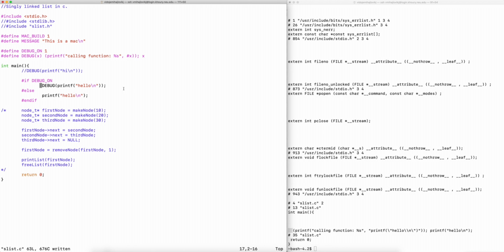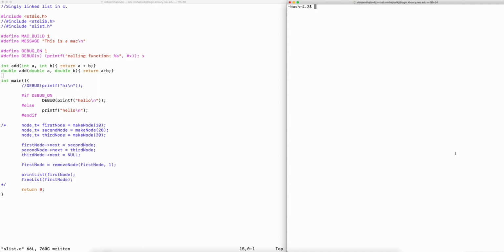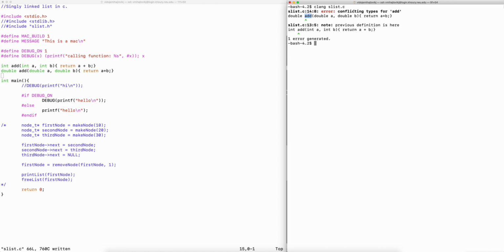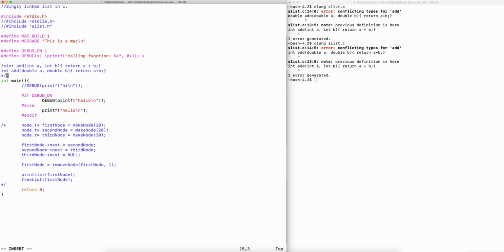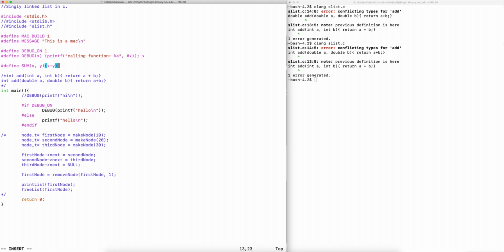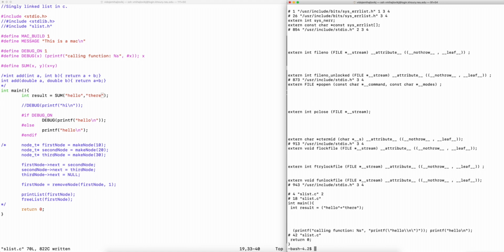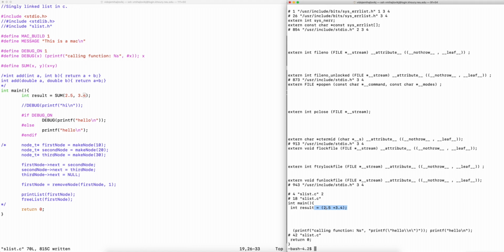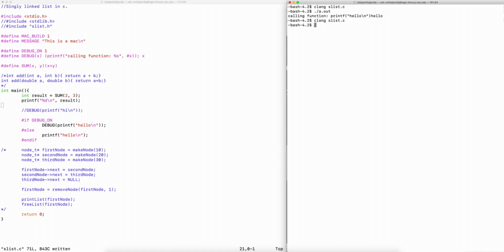CS3500 Macros Part3